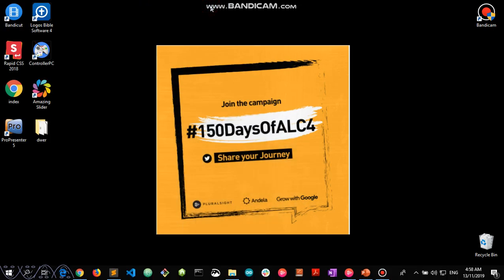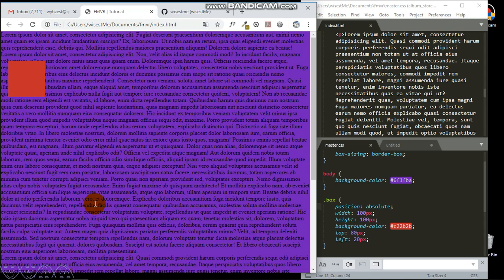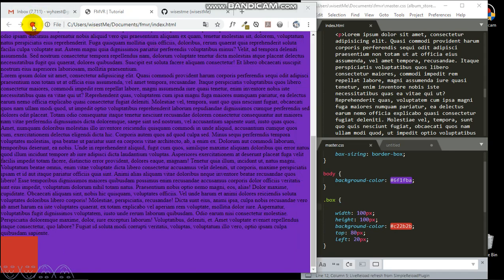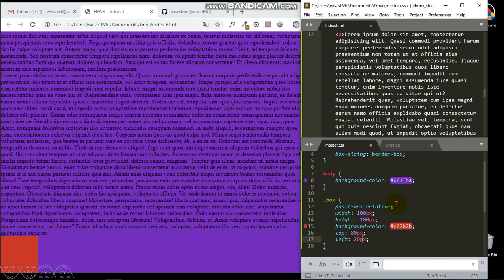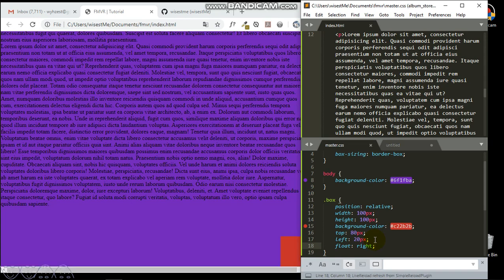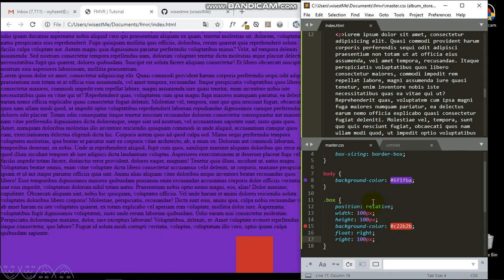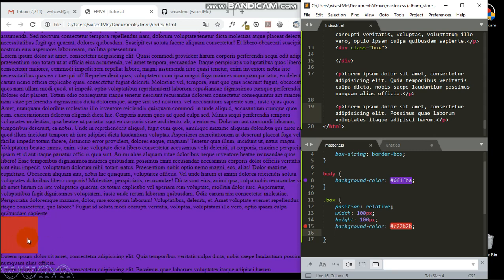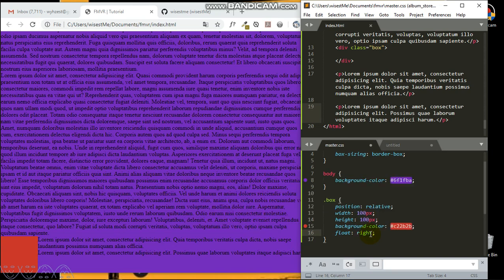3 FMVR css positioning relative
Continuation of our physical meet up sessions